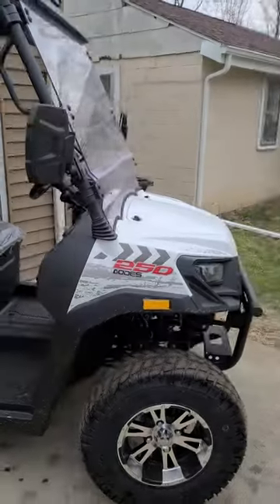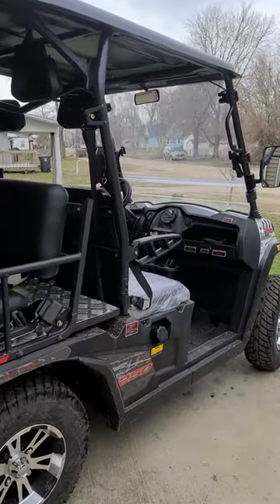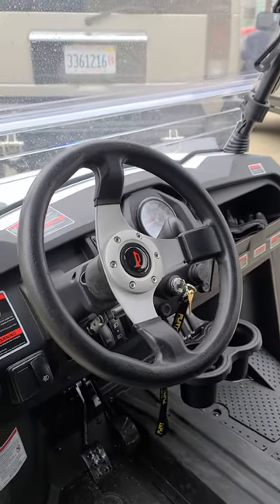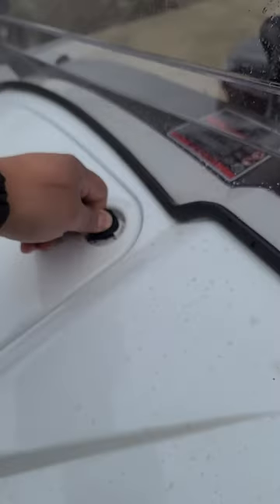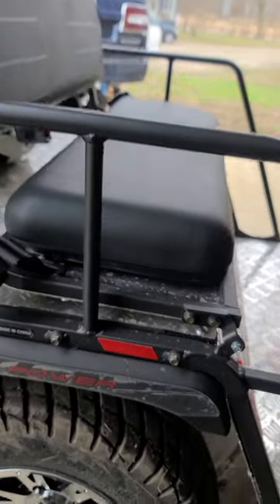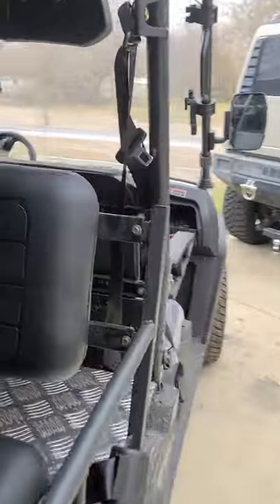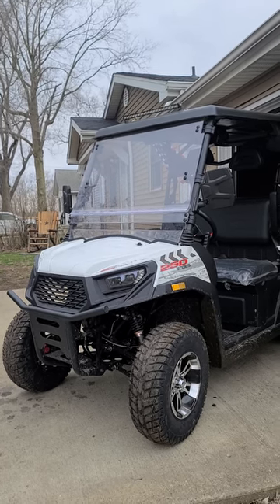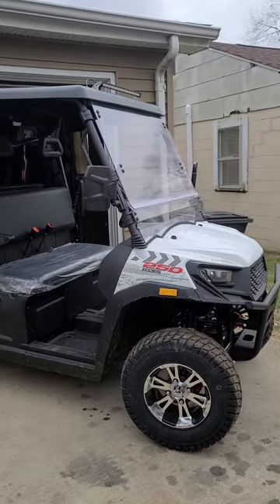2023 Odes Trailcross 250 Review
New addition to the fleet and great for truck shows 😁. I'll keep you all posted on the life of the machine 😁.
Thank you @odes @westcentralpowersports odespowersports massimo @massimomotorsport